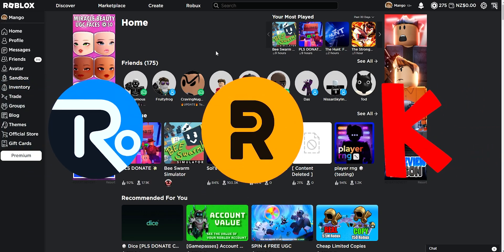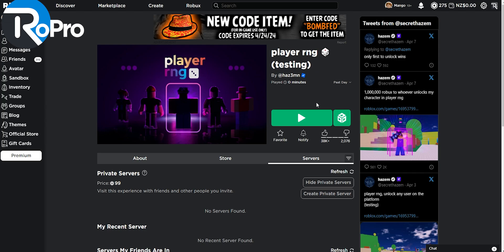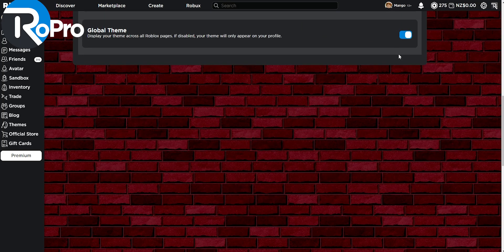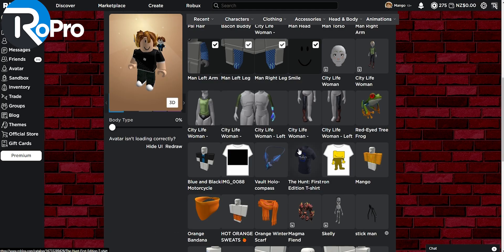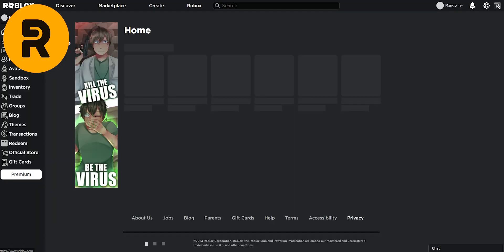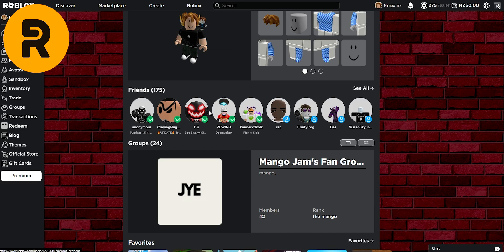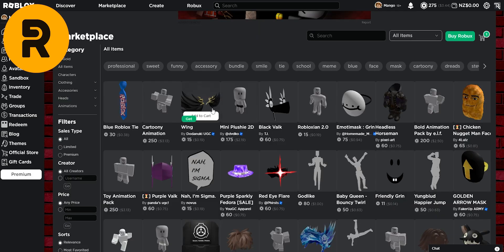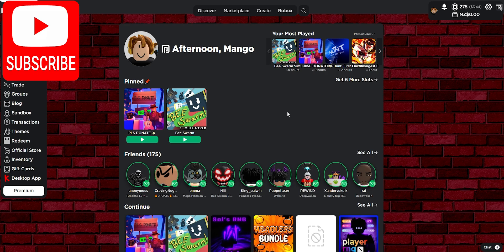BEST Roblox Extensions that YOU NEED